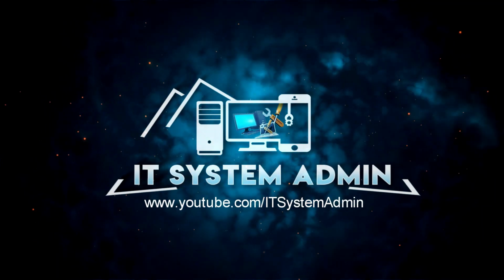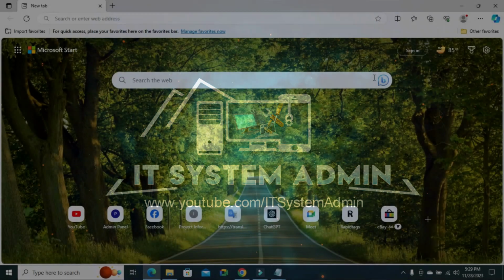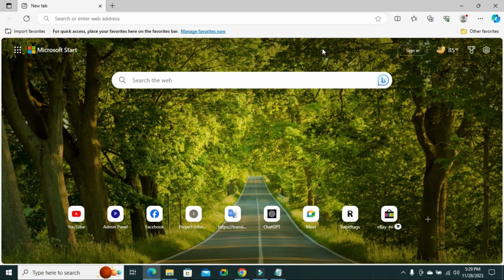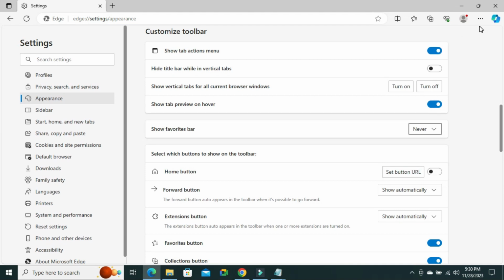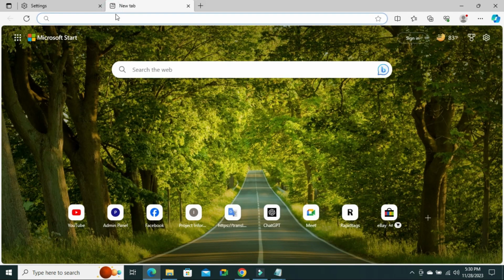How to Hide Favorites Bar In Microsoft Edge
How to Hide Favorites Bar In Microsoft Edge or How to Show Favorites Bar In Microsoft Edge and How to Show or Hide Favorites Bar in Microsoft Edge